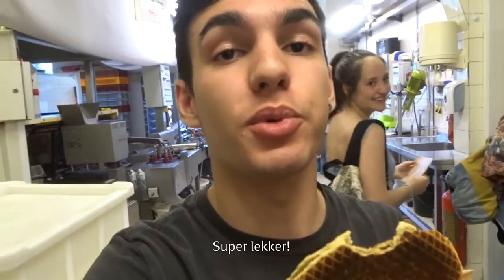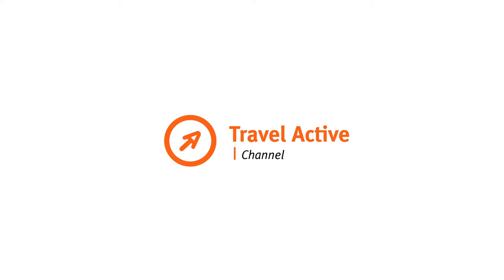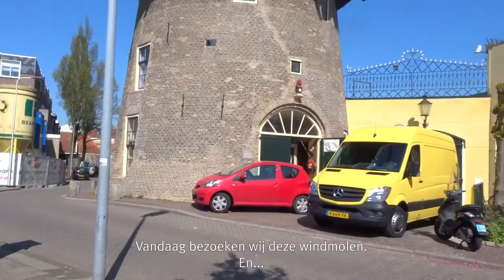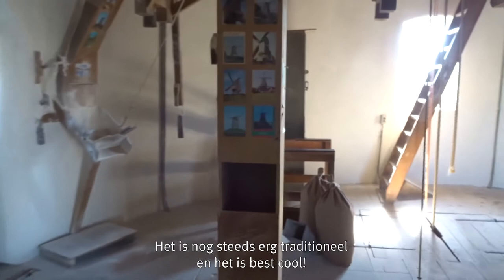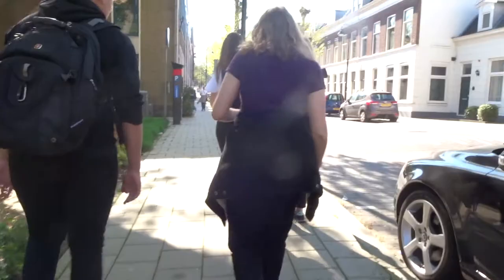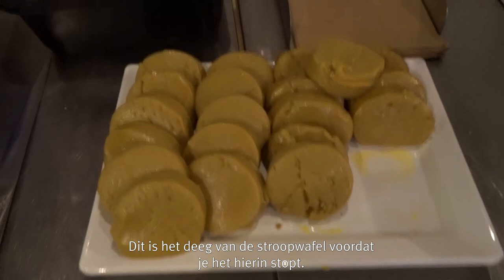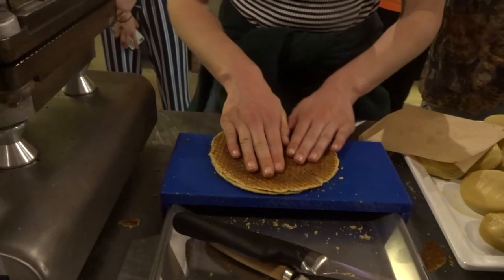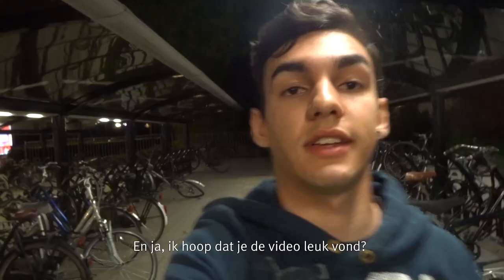Maddie & Mateus over het student event in Gouda! | vlog 2 | High School Holland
Maddie en Mateus zijn uitwisselingsstudenten uit Nieuw-Zeeland en Brazilië. In deze vlog gaan ze samen met een aantal andere buitenlandse uitwisselingsstudenten naar het student event in Gouda, georganiseerd door High School Holland. Meer informatie over gastgezin worden voor een uitwisselingsstudent? Ga dan naar

Tijdens het student event in Gouda leren Maddie en Mateus veel andere internationale studenten kennen, met wie ze samen stroopwafels gaan bakken en een oude molen bezoeken. Een geslaagde dag voor de studenten! Benieuwd naar hoe zij deze dag beleefden? Bekijk de video!